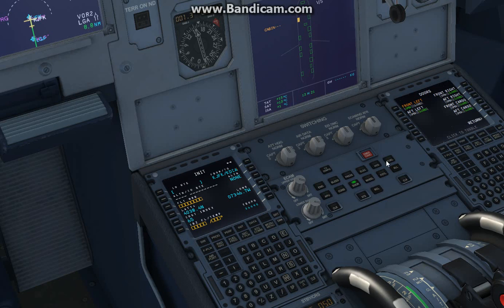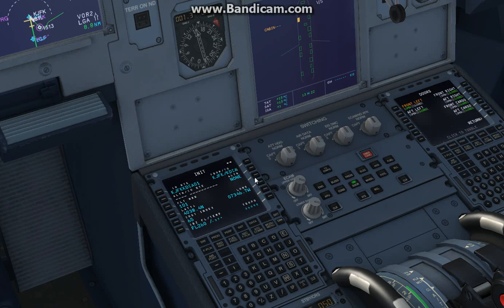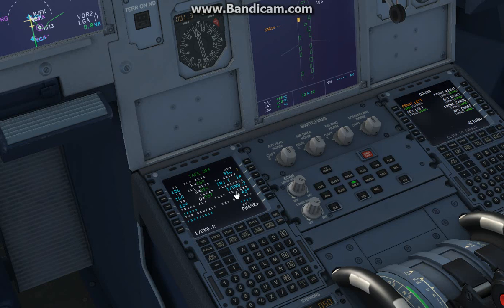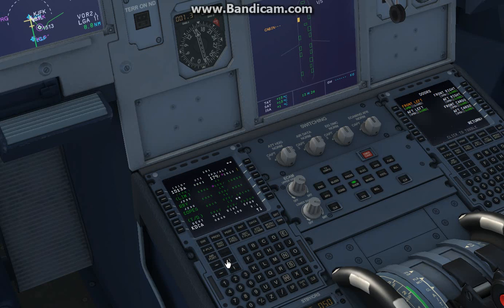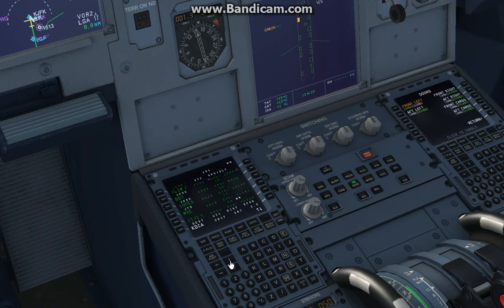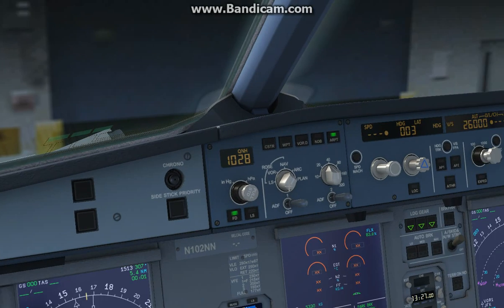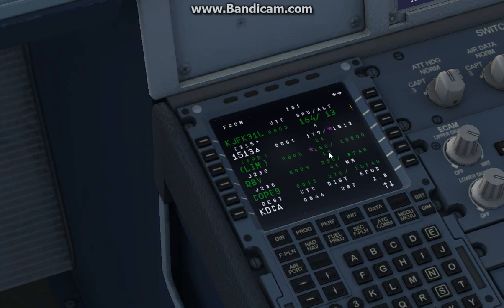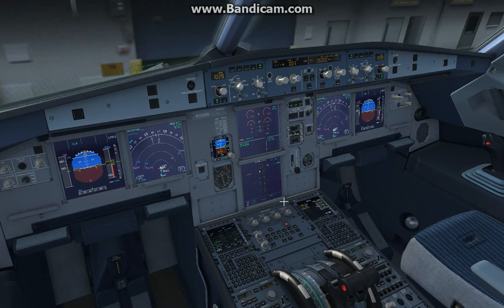AIRBUS qucik FMC over view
if u used sim brief and inserted ur flight into the airbus flight plan folder in documents/ aerosoft/flight plans